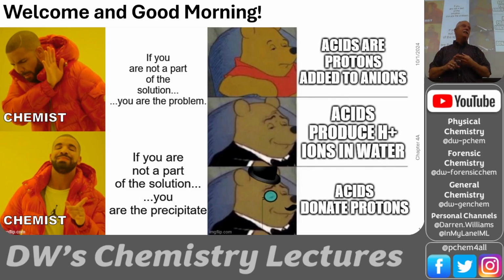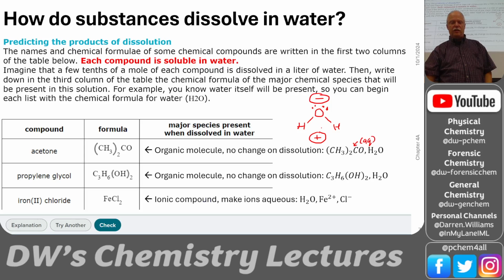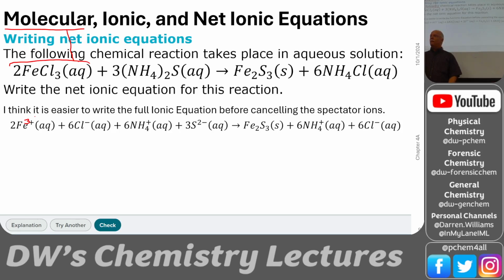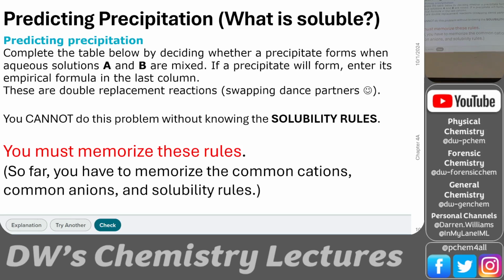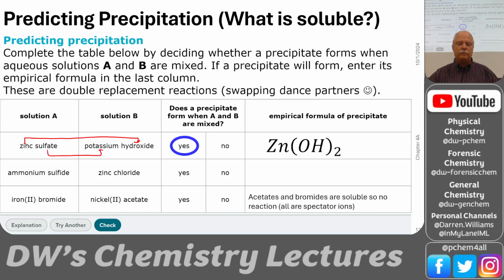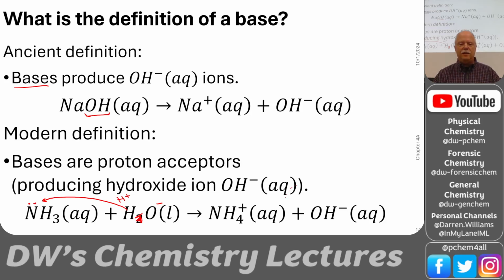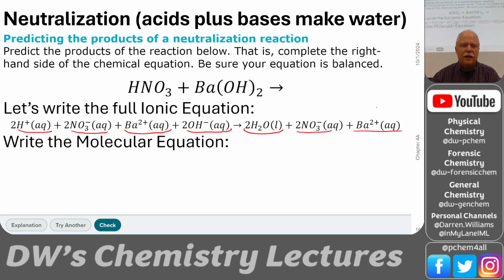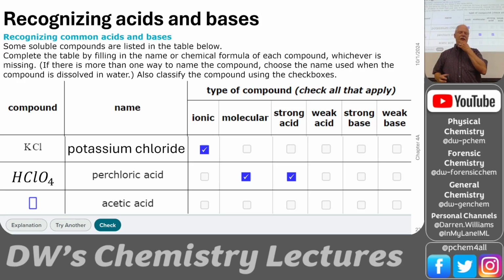CHEM 1411 Precipitation and Acid/Base Reactions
Lots of new concepts in this video:
- Molecular, Ionic, and Net Ionic Equations
- Solubility Rules and Precipitation Reactions
- Acid-Base Reactions
- Weak and Strong Acids and Bases